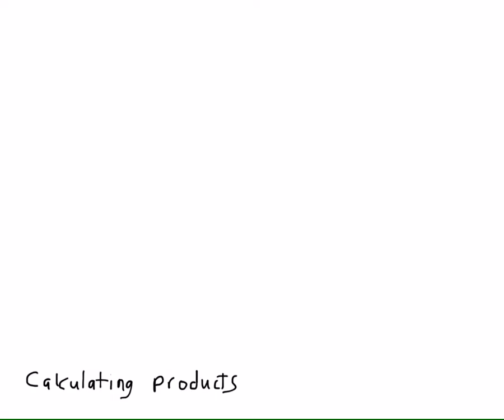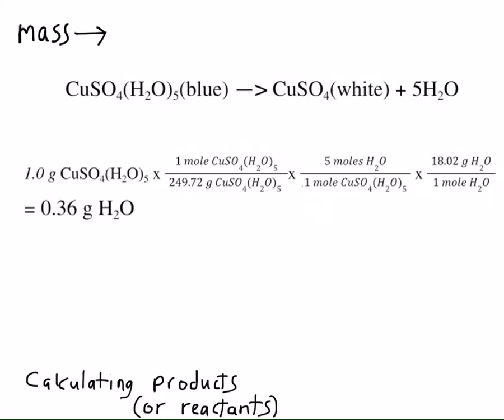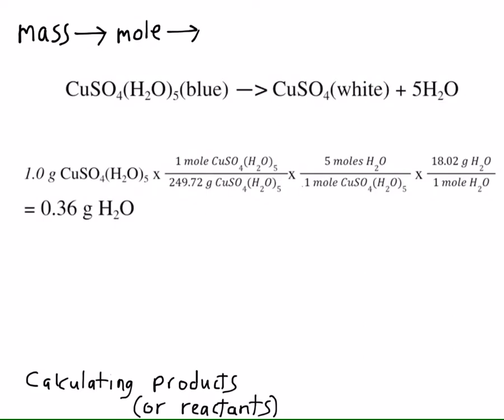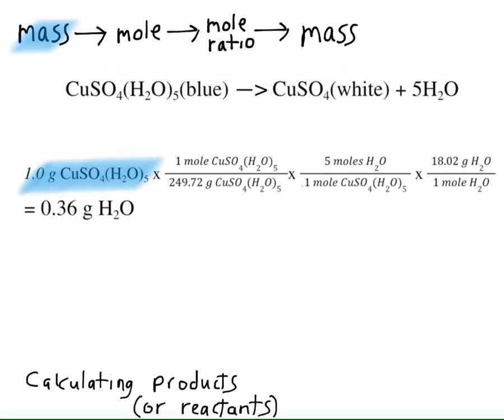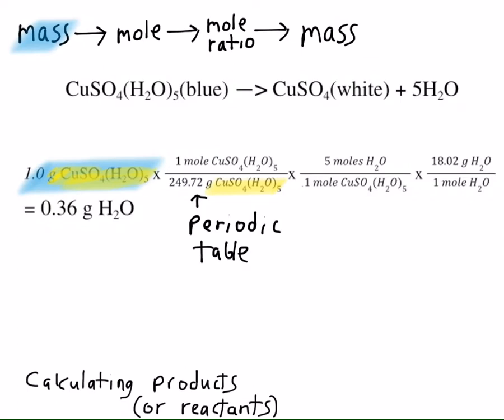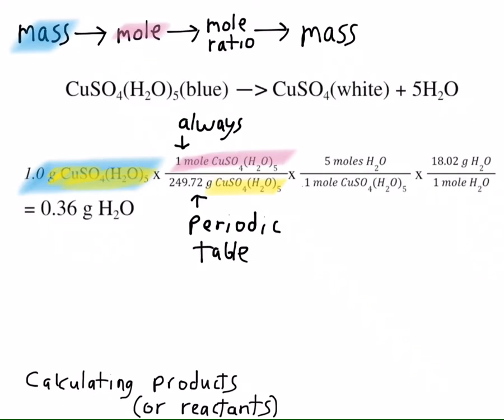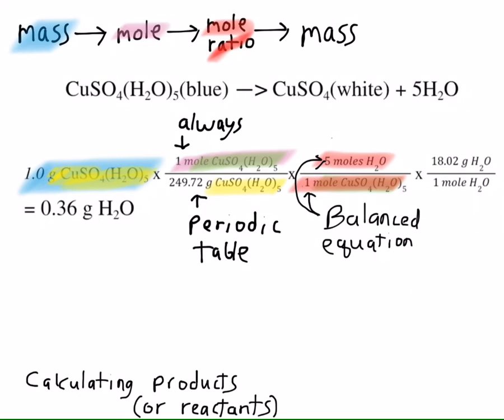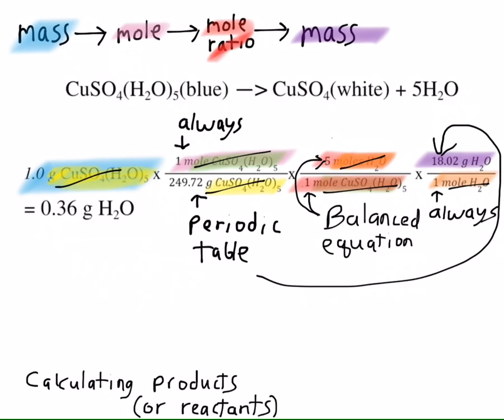Stoichiometry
Calculating masses of reactants or products.